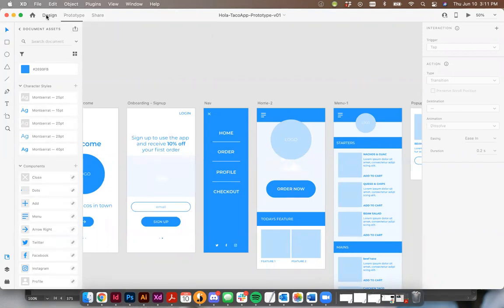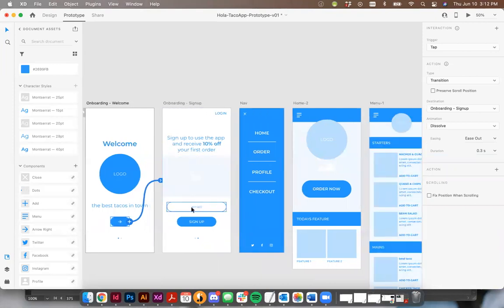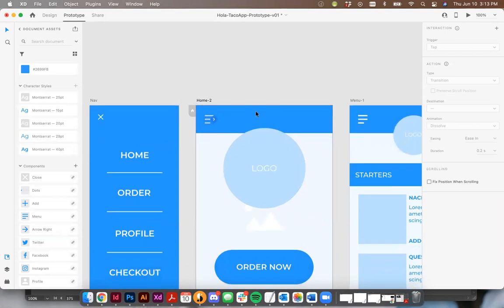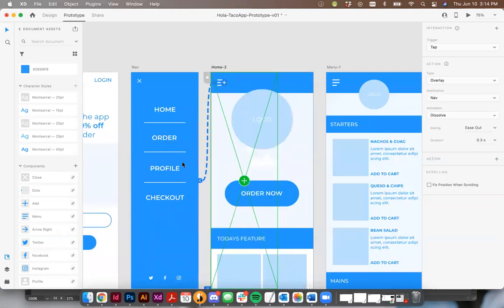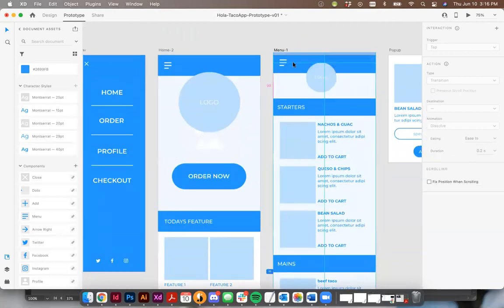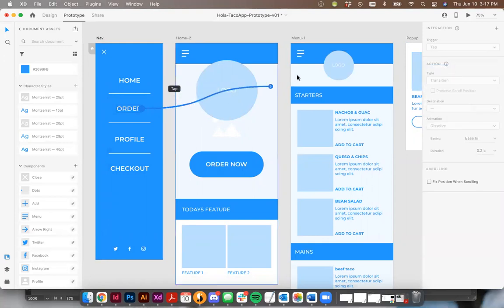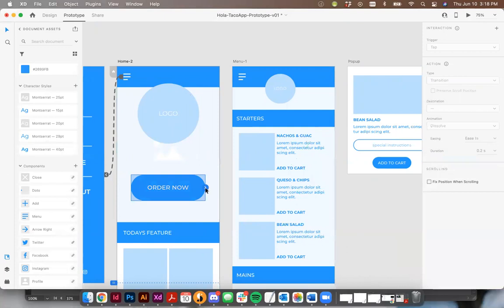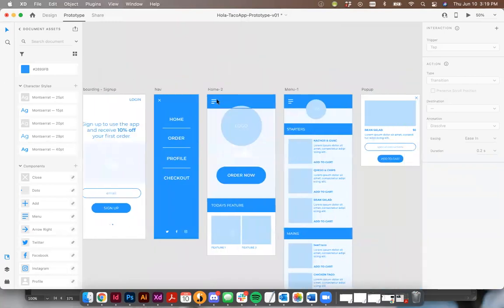Tutorial: XD Prototype - Hamburger Menu